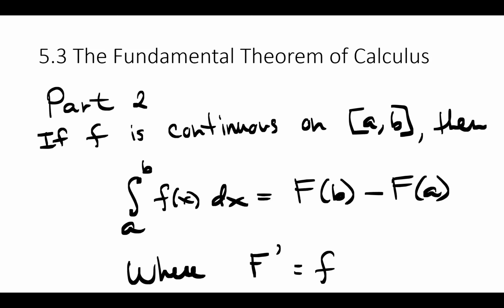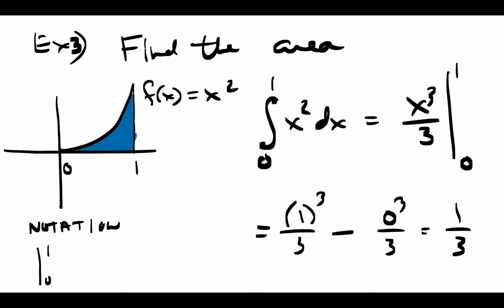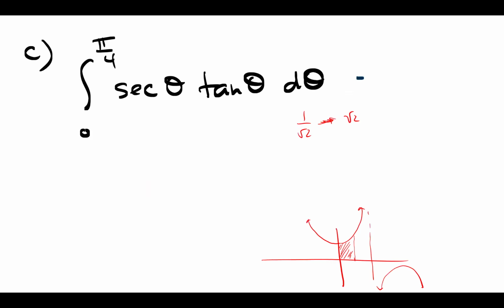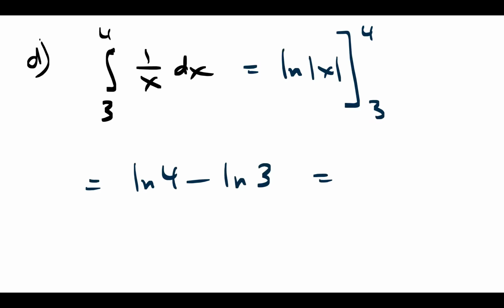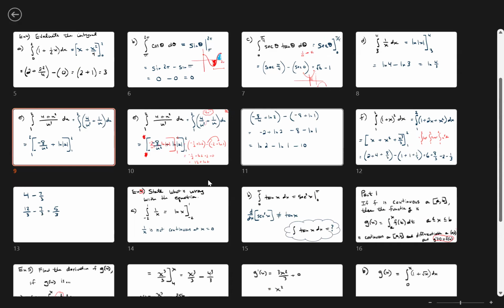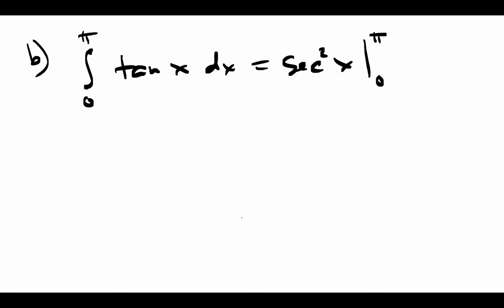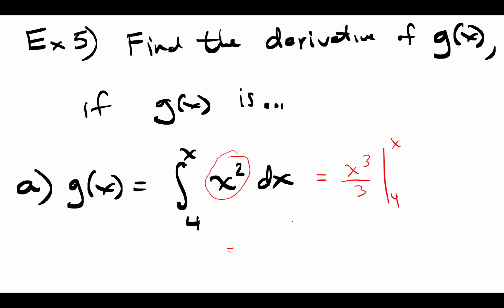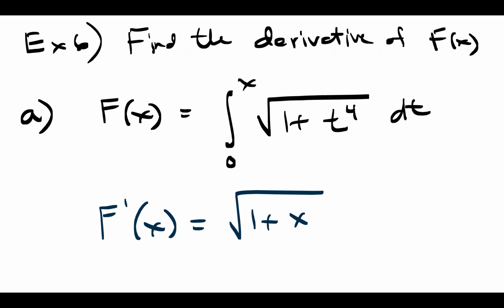CALC LEC CH5 SEC3